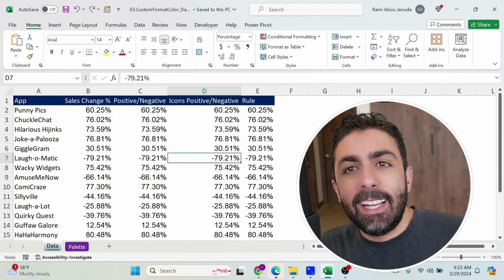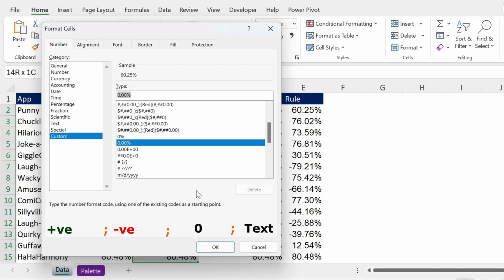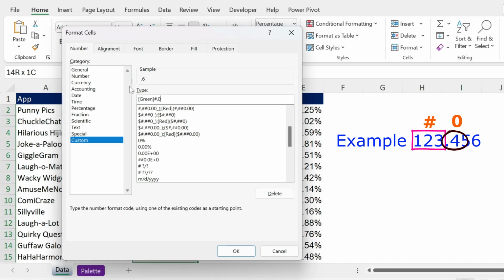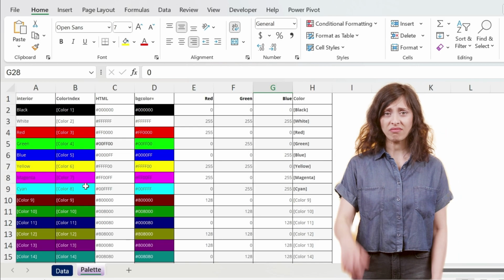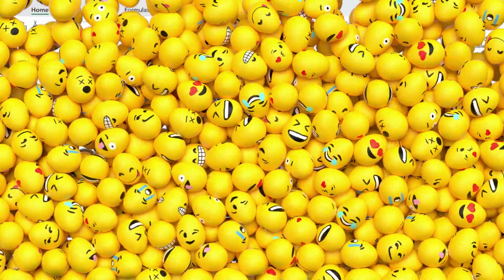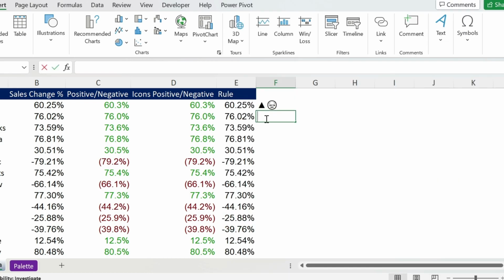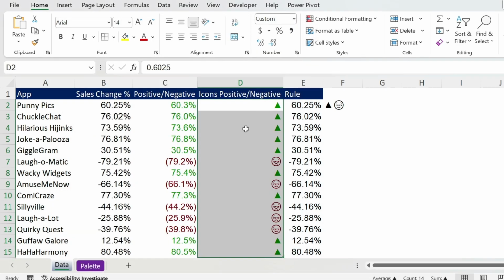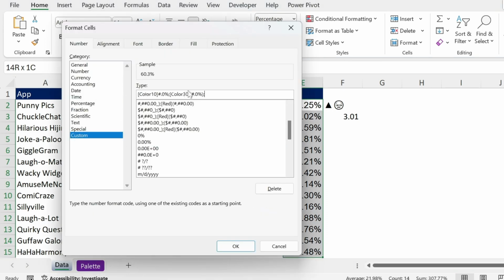Excel Custom Number Format: Add Colors🎨, Emojis🤪, and Symbols🔼 for Fun and Insight!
Excel custom number format color code, Emojis and Symbols

🎨 Ready to take your Excel spreadsheets to the next level? 🚀 In this exciting tutorial, we'll explore the fascinating world of Excel Custom Number Formatting with a twist! Learn how to bring your data to life using colors, emojis, and symbols for a visually captivating and informative experience.

📊 Join us as we dive deep into the realm of custom number formats, unlocking the secrets to make your data stand out and impress everyone! Whether you're a data enthusiast, a student, or a seasoned professional, this video has something special for you.

Here's what we'll cover:

🔹 Mastering Custom Number Format Application: Discover the art of applying custom formatting to your Excel cells, enabling you to express data in unique and engaging ways.

🔹 Basic Red and Green Color Codes: Learn how to use simple color codes to highlight positive and negative values, making it easier to analyze your data at a glance.

🔹 Unlocking 56 Color Variations: Excel offers an array of captivating colors for your custom number formats. We'll show you how to utilize the available 56 colors to customize your data presentation.

🔹 Emojis and Symbols Galore: Make your spreadsheets fun and expressive by incorporating emojis and symbols to convey emotions and add context to your data.

🔹 Adding Your Own Rules: Empower yourself with the ability to create custom rules for formatting, giving you full control over how your data is displayed.

🎉 From dark green color codes to vibrant emojis, this video will teach you how to color code negative and positive numbers like a pro, turning your Excel sheets into an insightful visual masterpiece.

📚 Excel enthusiasts, data analysts, and anyone looking to elevate their data visualization skills – this video is a game-changer you can't afford to miss! Don't worry; we'll provide you with plenty of excel number format codes examples and excel custom format color codes to guide you along the way.

Get ready to impress your colleagues and friends with your newfound Excel Custom Number Formatting skills. Unleash the creativity in your spreadsheets and transform data into an extraordinary adventure of colors, emojis, and symbols! See you in the video! 🤝😄